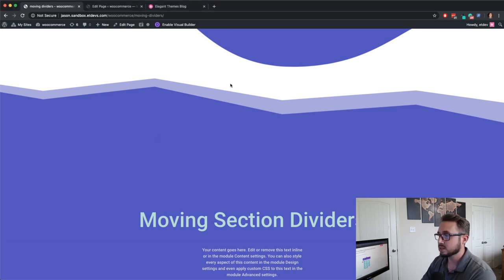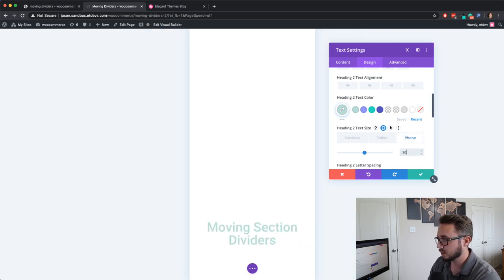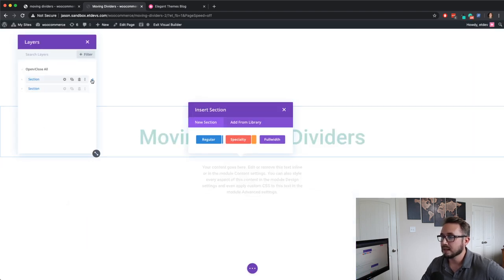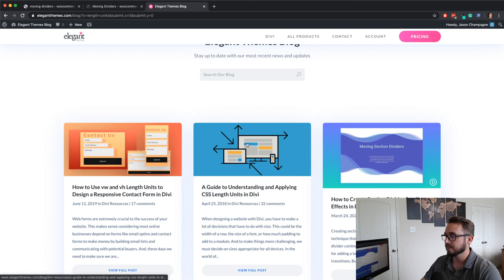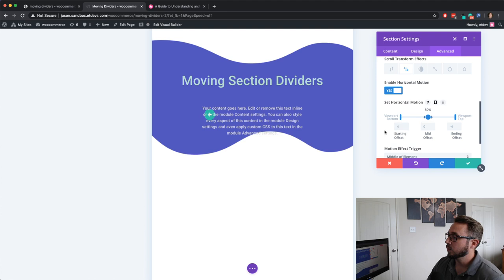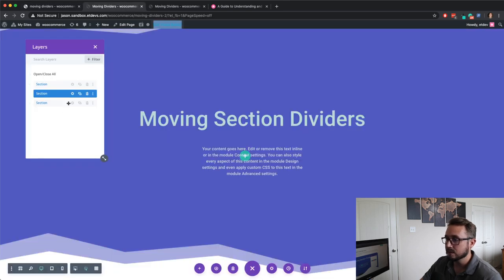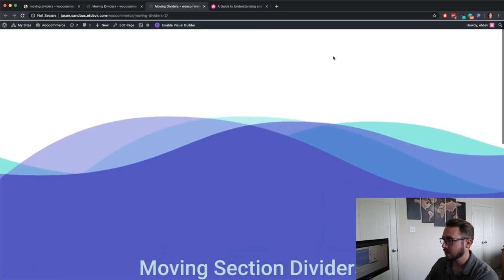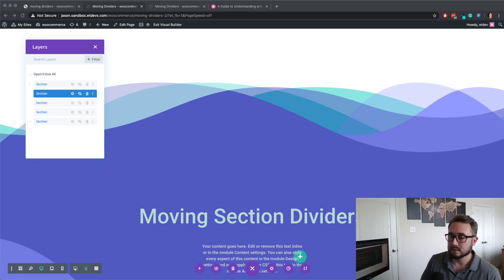How to Create Section Divider Scroll Effects in Divi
Creating section divider scroll effects is a simple and fun technique that can add life to your Divi website. A section divider continues to be a versatile design element, useful for adding a touch of creativity to your page content transitions. But with Divi’s scroll effects, section dividers get even more interesting! The trick is to isolate a section dedicated to the divider style of choice. Then you can add all kinds of scroll-generated motion to the section to create beautiful scroll effects as a background for page content.

In this tutorial, we'll show you how to create a few beautiful section divider scroll animations for your own website.